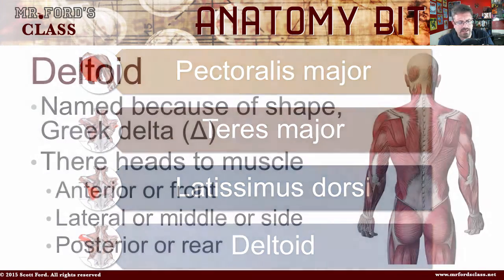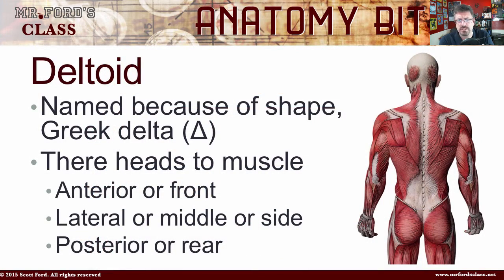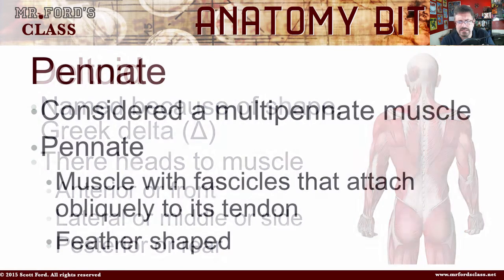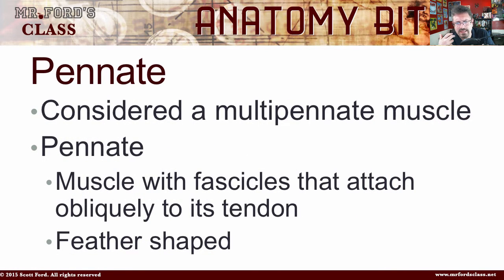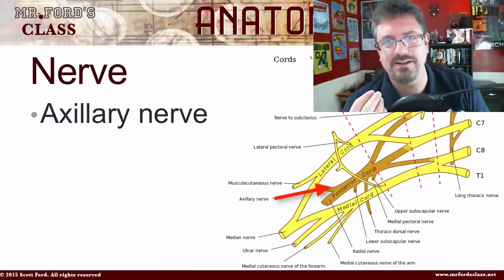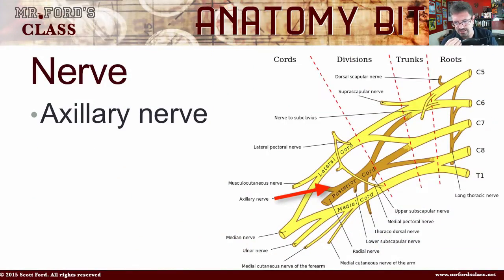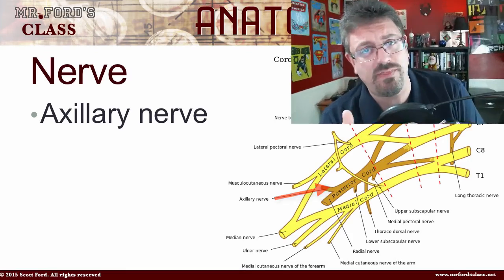Deltoid Muscle : Ep 10 Anatomy Bytes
In this Anatomy and Physiology video, we take a look at the deltoid muscle. It is one of the muscles that move the arm from the muscular system.

The Deltoid is made of three heads. In this video, we look at the origin, insertion, actions and nerve of the deltoid.